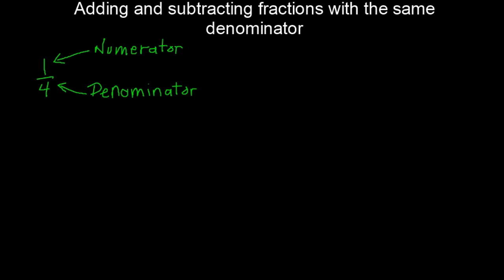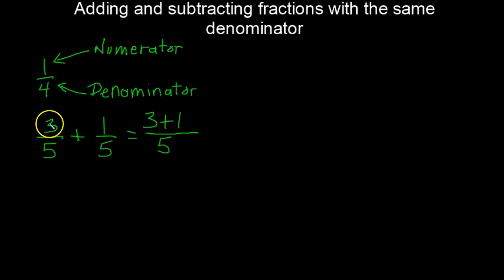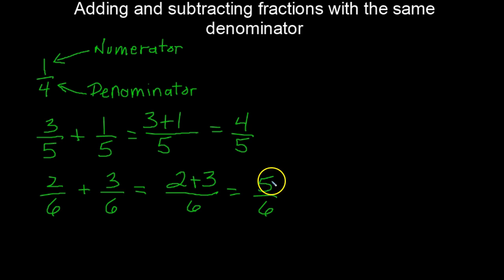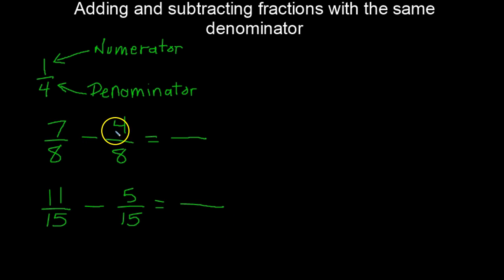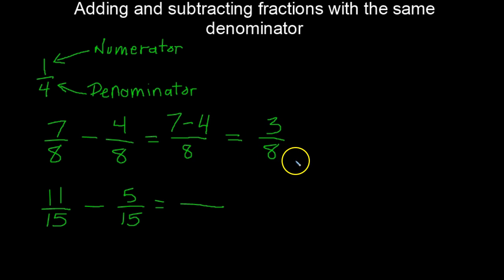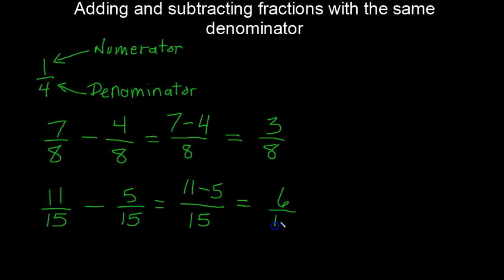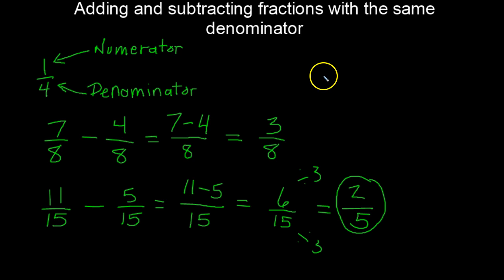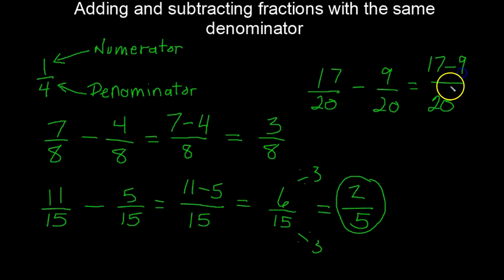How to Add and Subtract Fractions with the Same Denominator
How to add and subtract simple fractions with a common denominator. Easy, step-by-step tutorial that shows how it can be done without stress!
Super easy!